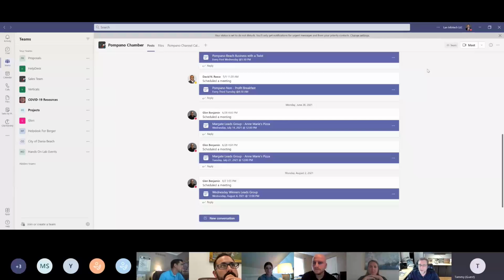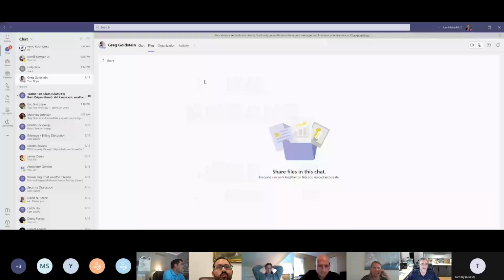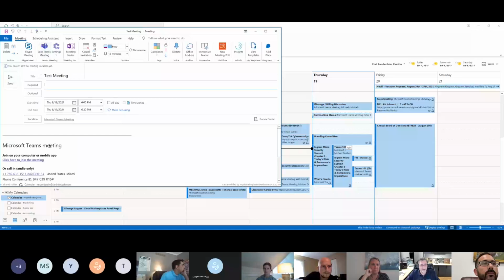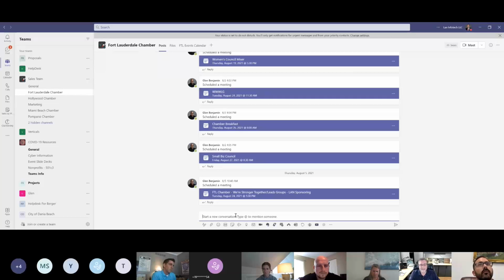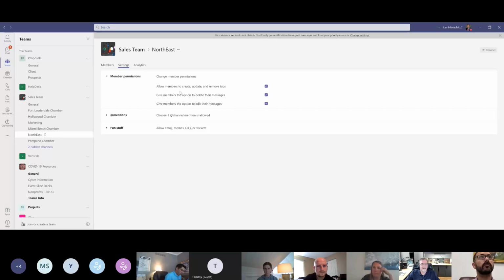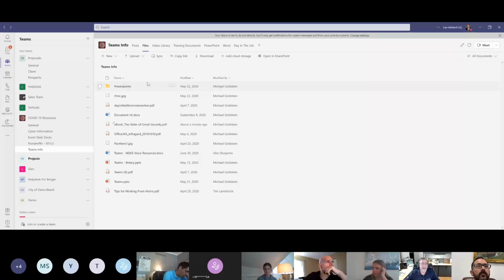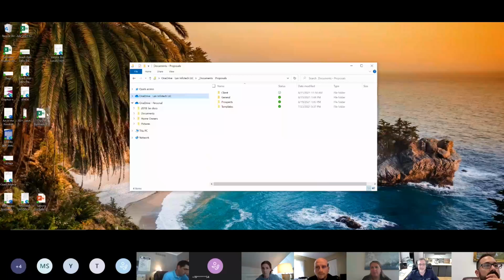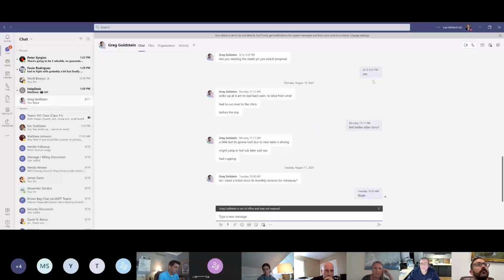4th Generation Recycling - Teams 101 Class #1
4th Generation Recycling - Teams 101 Class #1